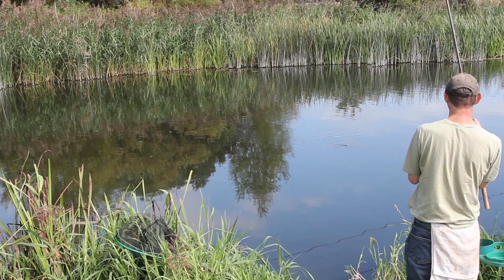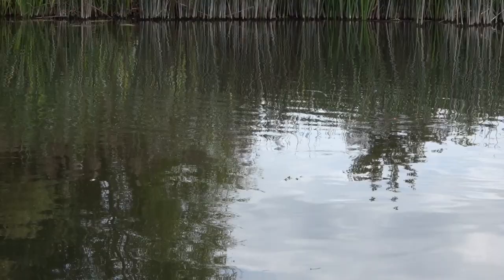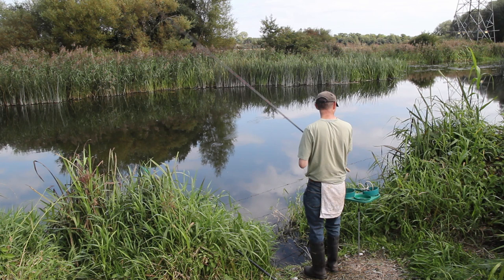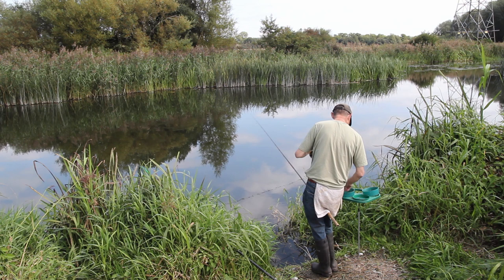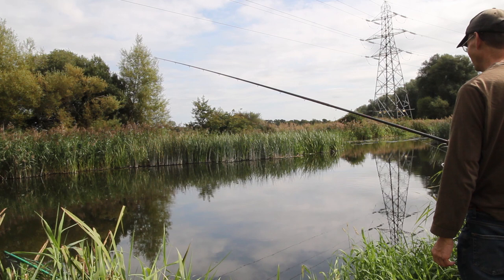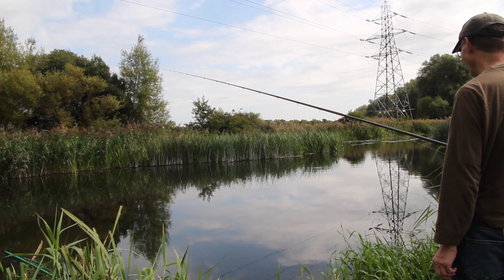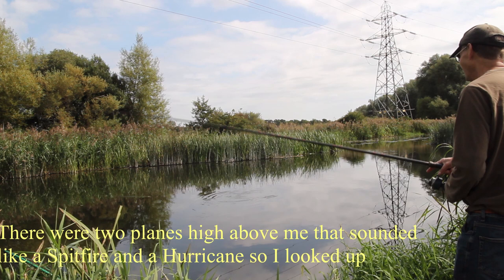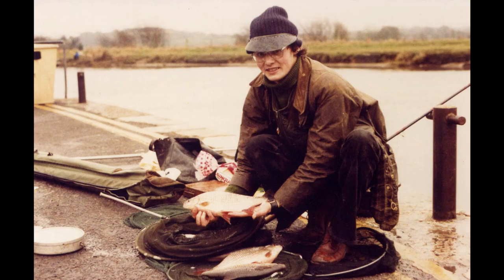Stick Float Fishing Part 5 - John Dean, His Influence, rods and floats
This is part 5 in my series on stick float fishing. I've dug out an original Bruce & Walker John Dean Stick Float rod that I've owned since 1981 coupled with a Mitchell Match and John Dean stick float to fish the Dorset Stour for roach.

John Dean came to prominence in the mid 70s, mainly on the river Trent where he enjoyed huge success on the float in matches, winning Amnglers' Mail Matchman of the Year award in 1979/80 with a record points total. He was in the winning Nott's Fed. team of 1980 that dominated the 1980 Div. 1 National with a record points total, and John was rated so highly at that time it was predicted that he'd win his section more or less regardless of the peg he drew which he duly did with 12lbs of roach. The JD rods (stick float and waggler) and floats came out in about 1981 which was the year John fished for England in the World Championships at Luddington on the Warwickshire Avon.

John was a perfectionist when it came to all aspects of his fishing, keen to get the rod, floats and even a stickler for his split shot being perfect.

I've never got close to his level of success in big matches but it's no coincidence that my biggest wins (up to 200 pegs) were mostly using this rod and at least a couple using those superb floats. Furthermore, I had a great deal of success catching specimen roach using this rod and using it in preparation for this video resulted in roach of 1-14 and 1-9 (on the video).

If you want to make your own stick floats that emulate the JD ones you could do worse than copy what John did and make some with plastic stems from children's paint brush handles.

When the Trent became feeder dominated in the early 80s John packed up match fishing and turned to trout fishing with great success though he still coarse fishes. He  contributed to Jim Baxter's 'The Rising Antenna' book on waggler fishing and if, as promised, Jim's book on the stick float comes out next year then I look forward to a contribution from John.
My two latest books, 'Big Roach 2' and 'Ivan Marks and the Likely Lads' are available from calmproductions.com